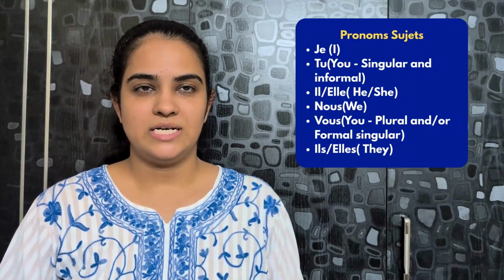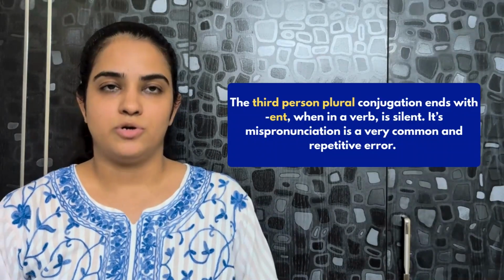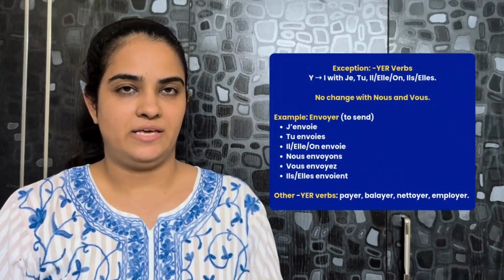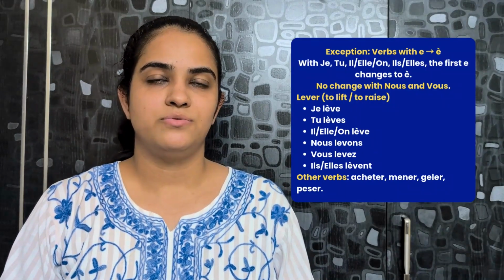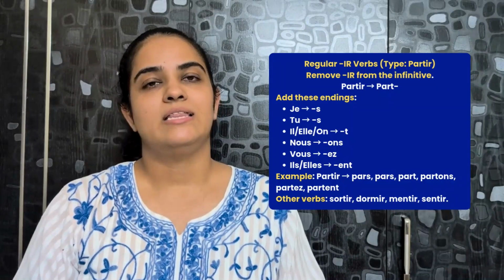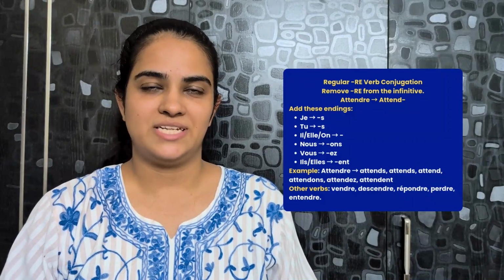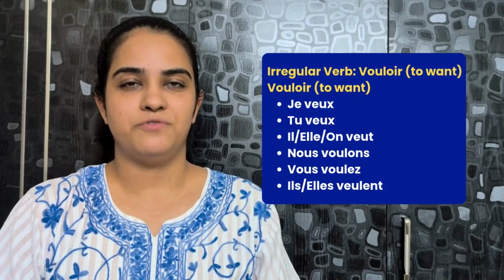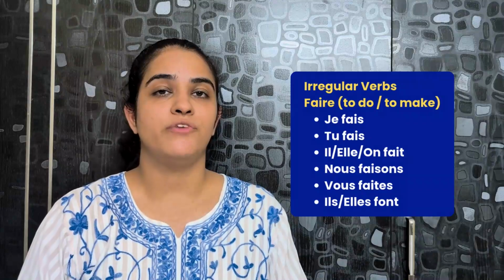Master French Present Tense Verb Conjugation | DELF A1 Complete Guide | La Foret Education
Welcome to La Forêt Education!

Want to master **French present tense verb conjugation** for the DELF A1 exam? This lesson is designed to help beginners understand and confidently use the présent de l'indicatif, one of the most important grammar topics in French.

In this video, you'll learn:
1) How to conjugate French verbs in the present tense
2) Regular -ER, -IR, and -RE verbs
3) Common irregular verbs
4) Easy explanations with examples
5) Tips to avoid common mistakes
6) DELF A1 grammar preparation

Whether you're preparing for the DELF A1 exam, learning French from scratch, or looking to improve your grammar, this lesson will help you build a strong foundation.

At La Forêt Education, we make learning French simple, practical, and enjoyable through structured lessons designed for beginners and DELF aspirants.

• DELF A1 Preparation
• French Grammar
• French Vocabulary
• French Pronunciation
• French Speaking Practice
• French Listening Practice
• DELF Exam Tips
• Beginner French Lessons